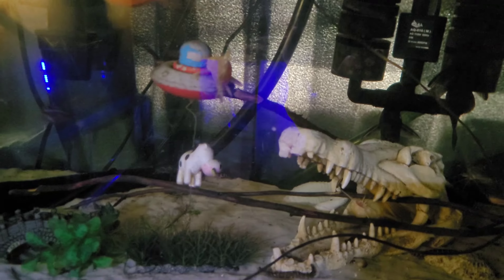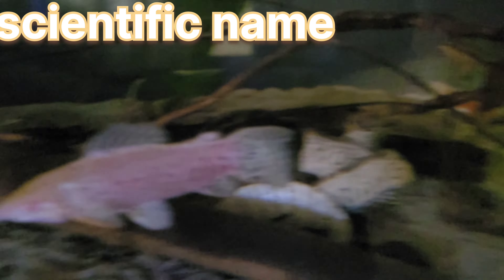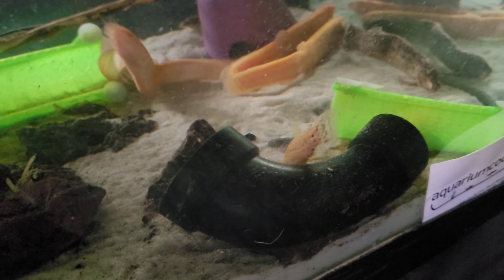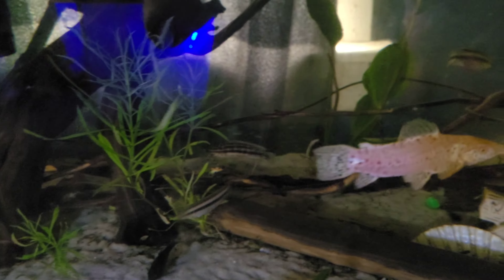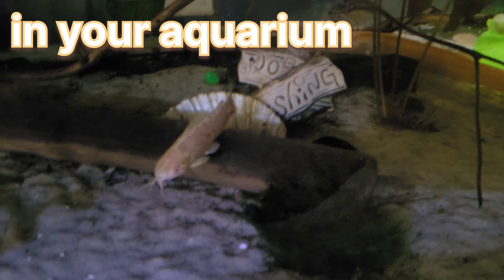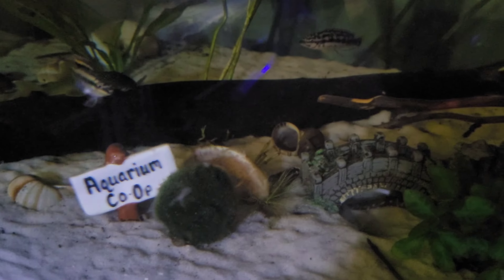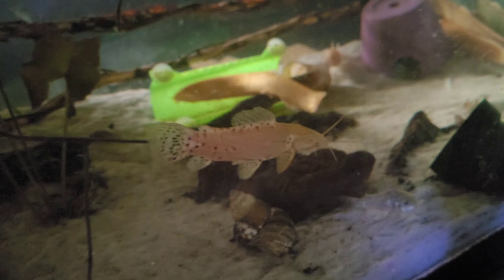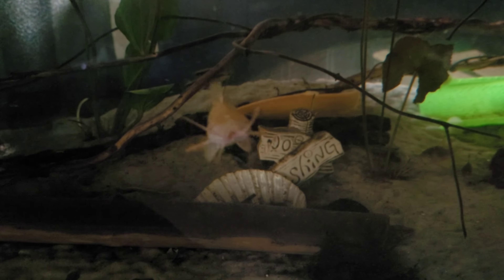albino hoplo catfish care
Today I we are gonna talk about albino hippo catfish care.￼

casualaquatics  discord